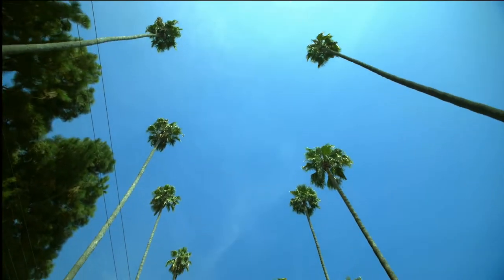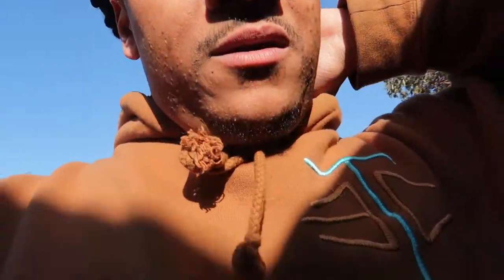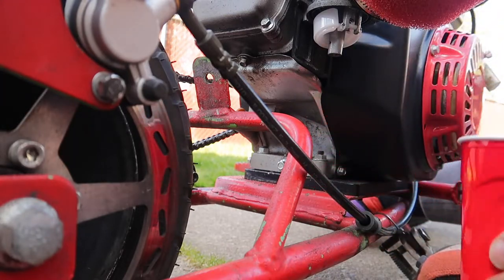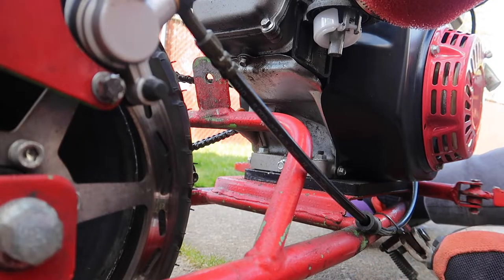First Time Installing Carburetor Jets On My 212cc Predator Engine!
Hello everyone its T and i'm back with another video and in this video it will be my first time installing carburetor jets on my predator engine. Now I've watched many YouTube vids on how to do this and I think I got it lol. The reason i'm doing this is cuz my mini bike keeps bogging out at top speed, I ordered sum jets from Amazon they are size .36 & .37 I'm stoked to see if they work.